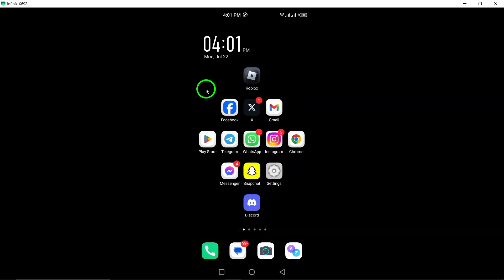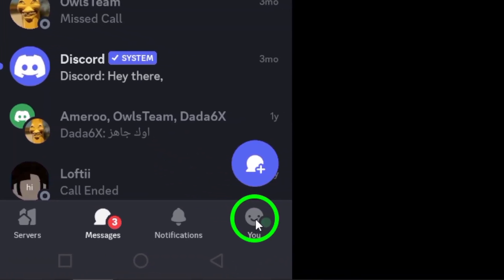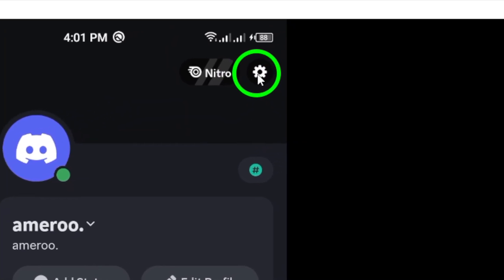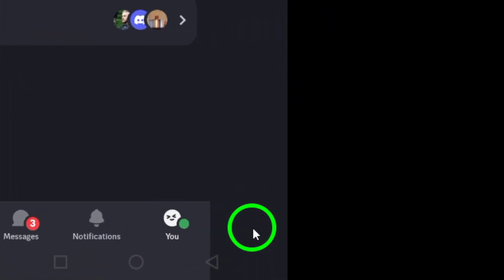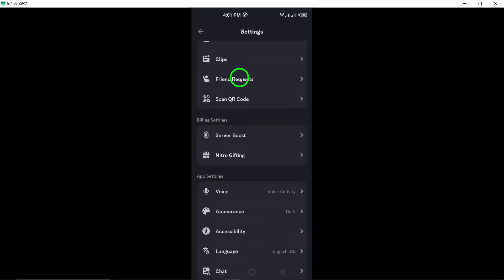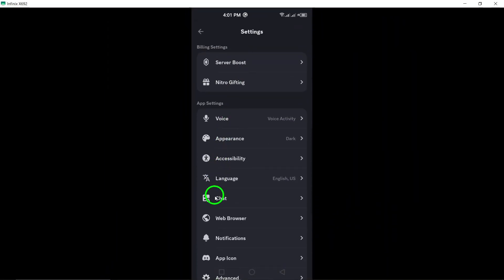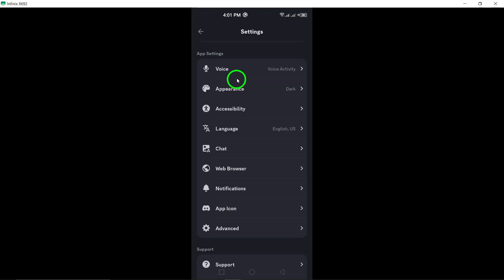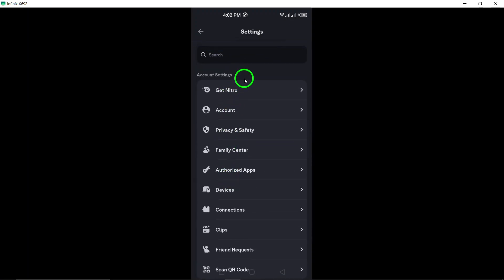How to View Settings On Discord (Updated)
Learn how to view settings on Discord with this easy tutorial. In this video, we will show you how to access your settings on the Discord app on your android device.
Steps:

1. Open Discord app on your android device.
2. Tap "You" at bottom.
3. Tap the gear icon at top right or tap "You" again.

Don't miss out on customizing your Discord settings to enhance your gaming experience and communication with friends. Watch the video now to get started.